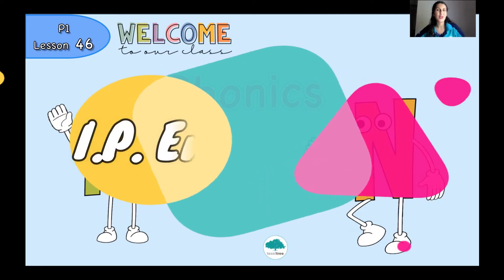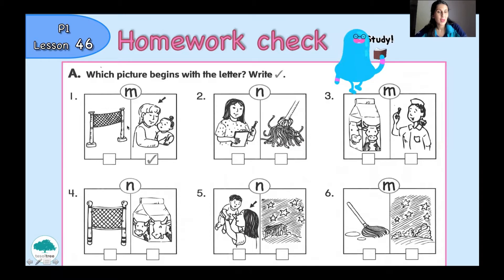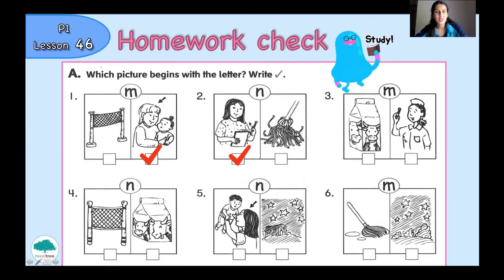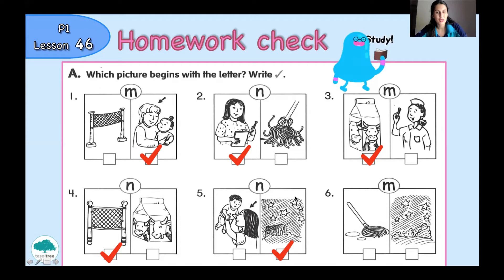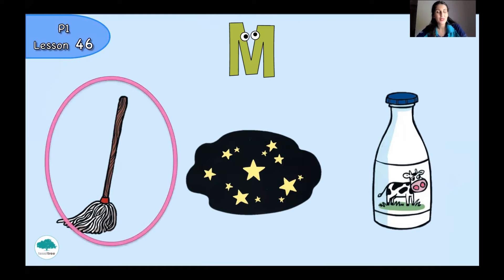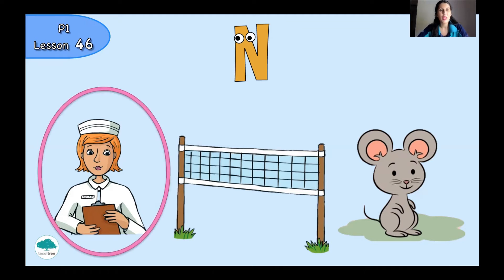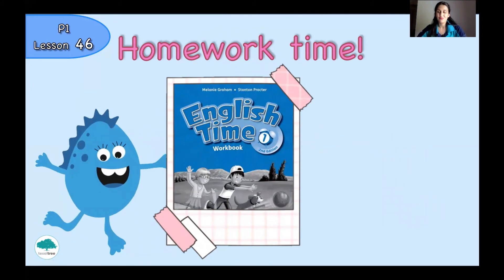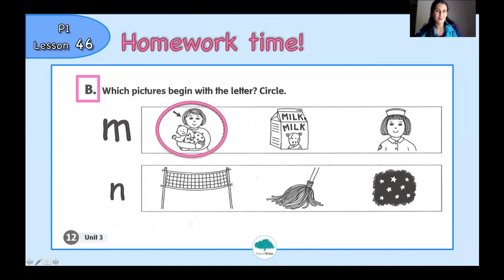I.P. English Time For P.1 - Phonices Mm and Nn Lesson 46